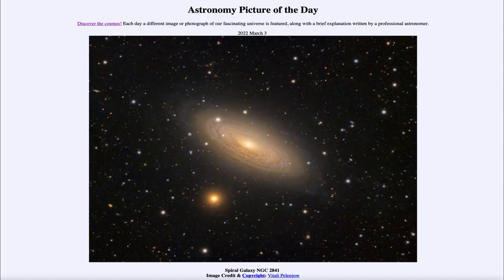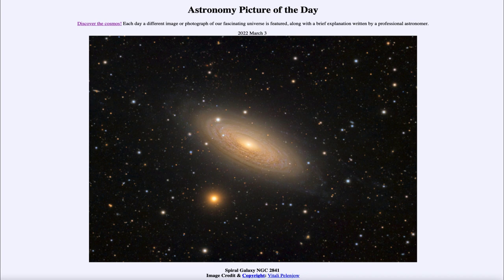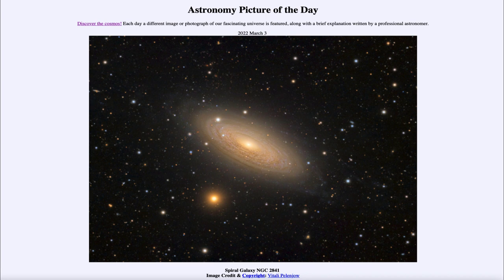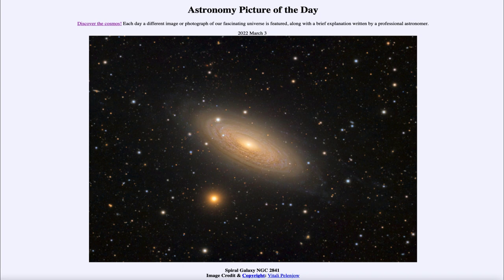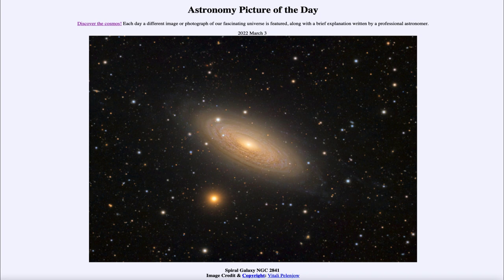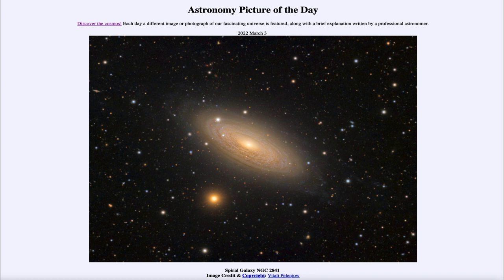2022 March 03 - Spiral Galaxy NGC 2841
In today's image, we see an example of a spiral galaxy known by its catalog designation of NGC 2841.